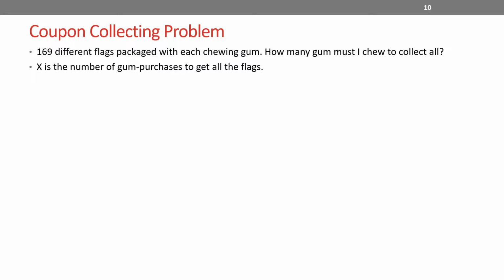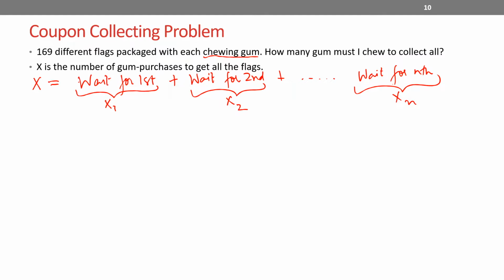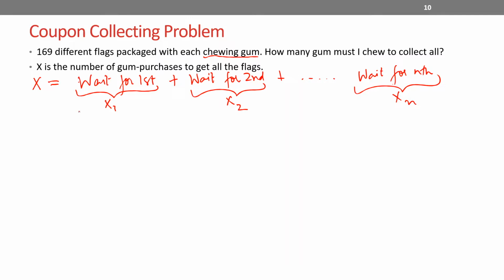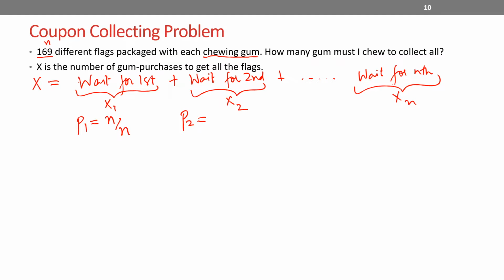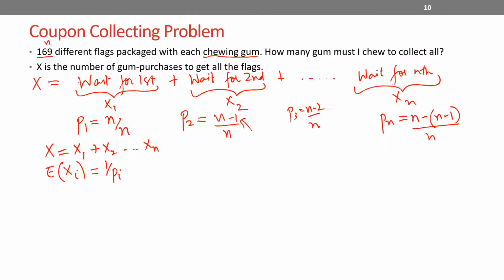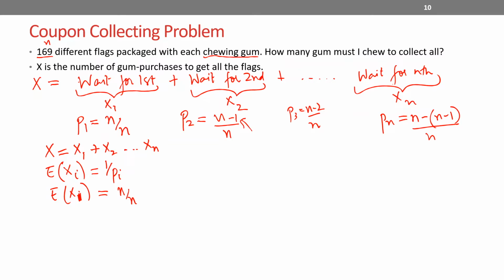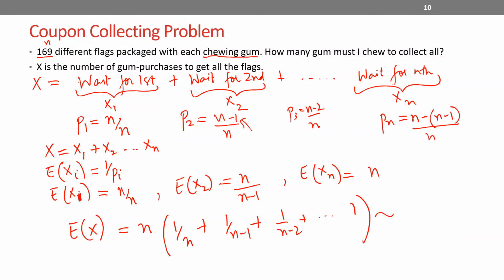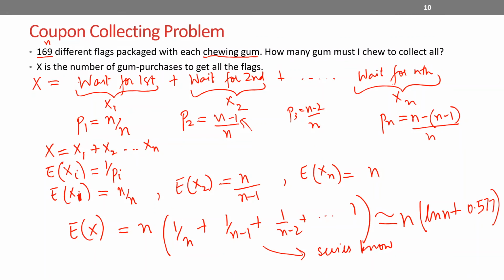Fundamentals of Computer Science (Linearity of Expectation and Variance: part3)